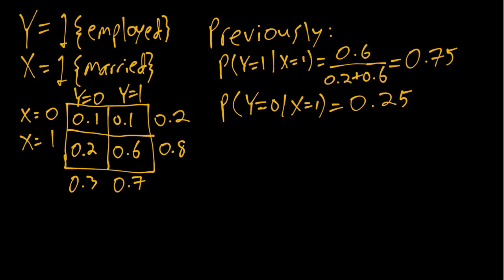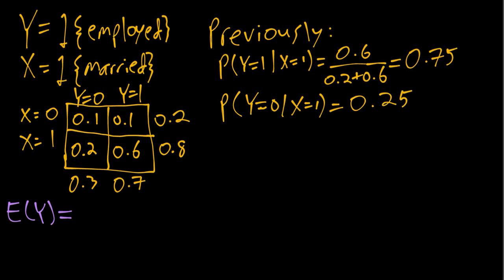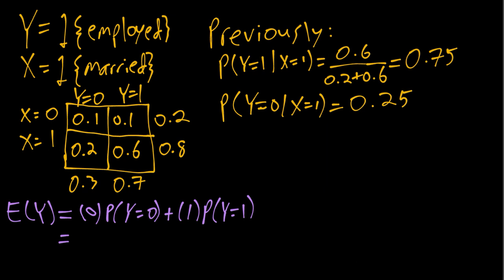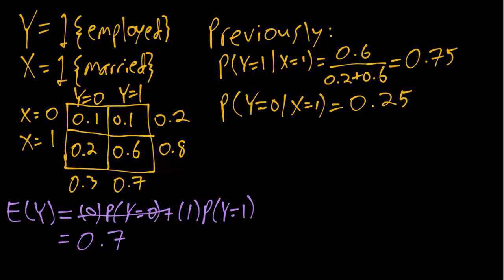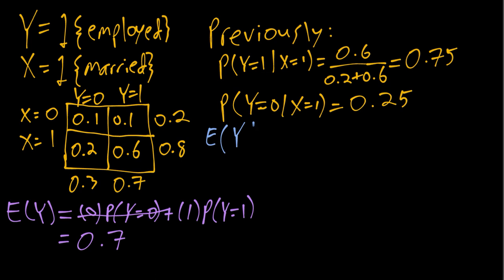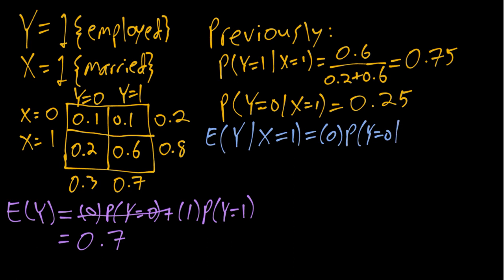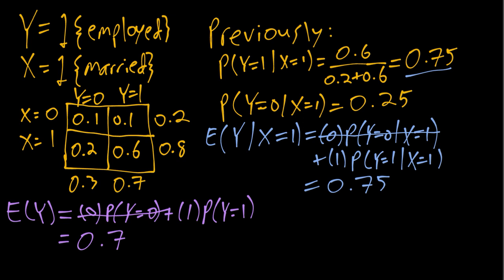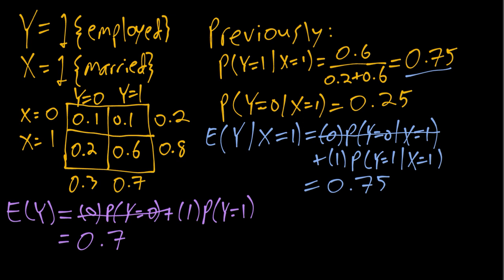IE:DPC, Ch06: Example Conditional Mean with Binary Variables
Example computation of the conditional mean.
Textbook (IE:DPC) "Introductory Econometrics: Description, Prediction, and Causality"